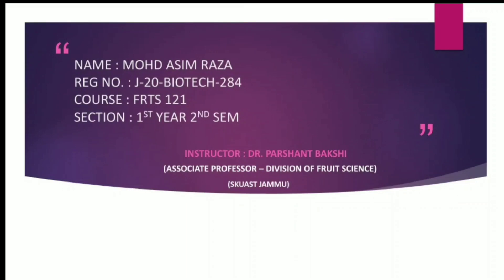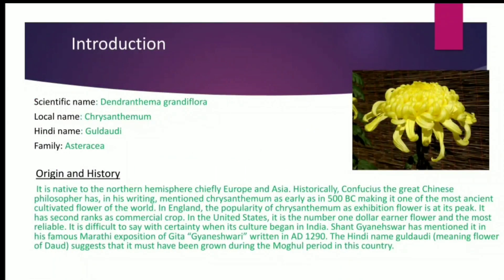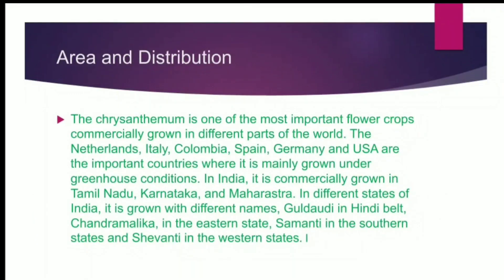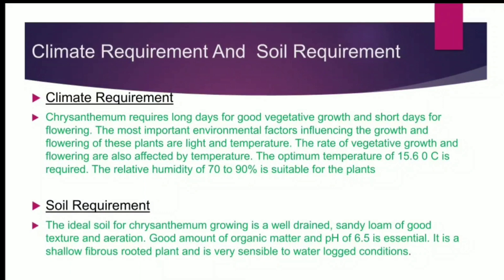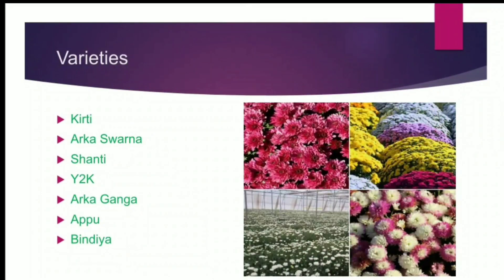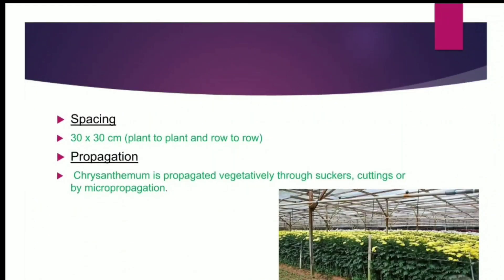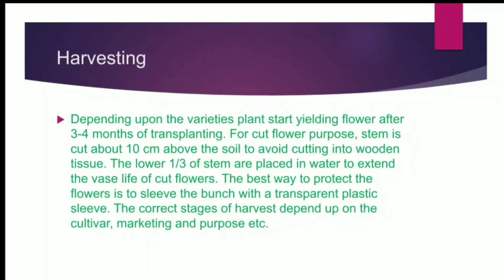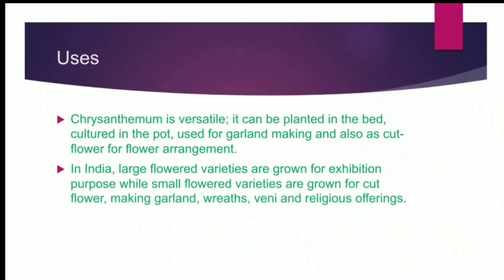Production Technology of Chrysanthemum by Mohd Asim Raza # FRTS121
Mr Mohd Asim Raza student of B.Sc (Hons) 1st year Biotech presented Production technology of Chrysanthemum which is the part of his FRTS 121 course. Being a UG student he made very nice presentation and I appreciate him for this. I request you all to kindly drop comments and encourage the students by showering your blessings on him. This is my second year of Online classes and I feel satisfied with the involvement of students. This lecture will be helpful for Horticulture students.

All the best to him.